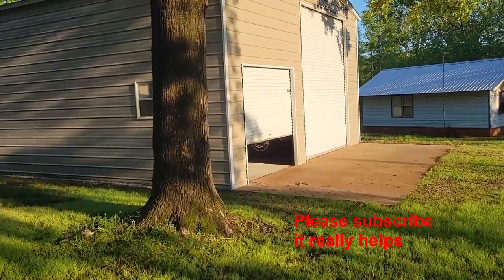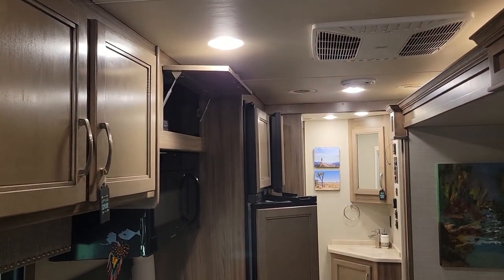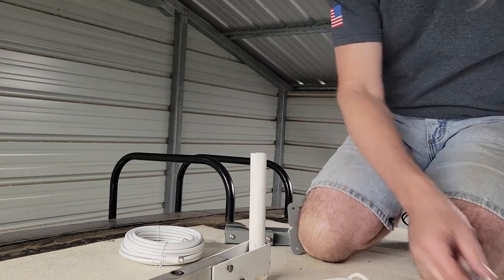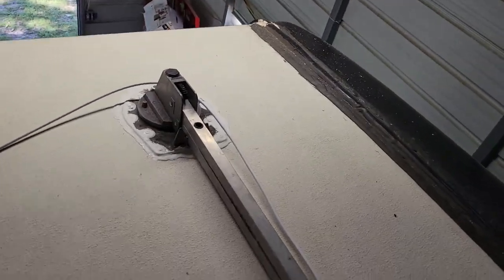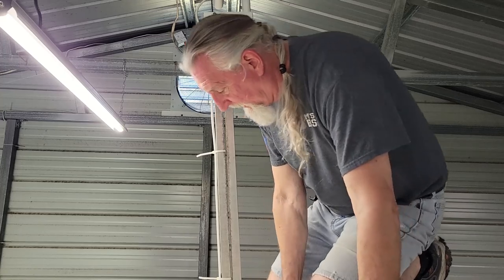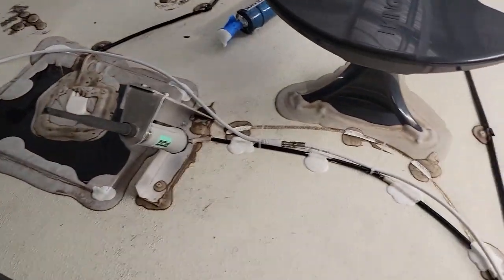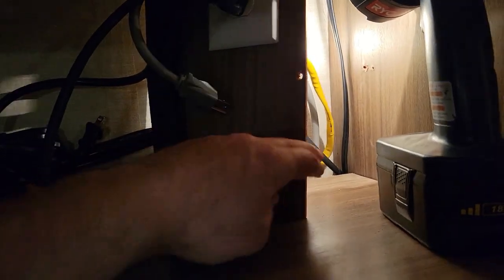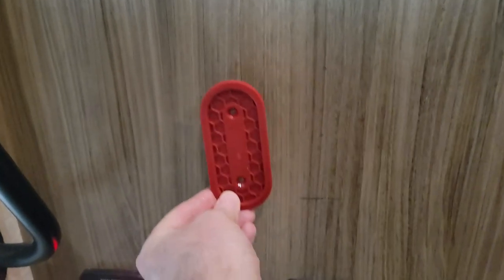WeBoost Install Part 2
PART 2...
Most installs of the weBoost booster have you mounting a pole on the side or back of your RV. I did not want to mess with having to pull out a pole and mount it every stop and then to take it down. I went to an RV Junkyard and bought an old school crank up antenna and modified it to work with the weBoost.

I will be doing a follow-up when I get a chance to test and record some performance numbers.

This is part 2 of the installation of our weBoost cell booster on an old school crank up antenna. It is about mounting the outside antenna and running wires, then mounting the booster and inside antenna.

Part 1 was about the building and mounting of the crank-up antenna.

We did not receive any compensation for this video. I do my own research and purchase products on my own.